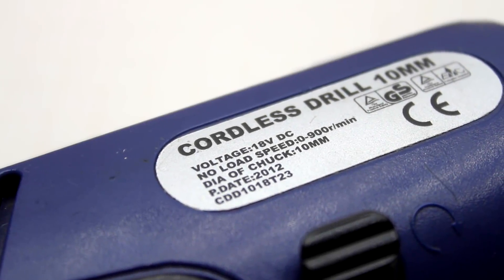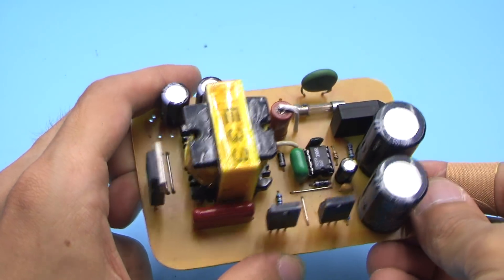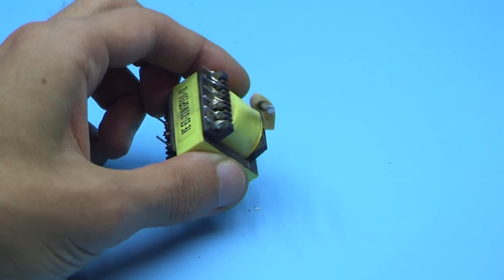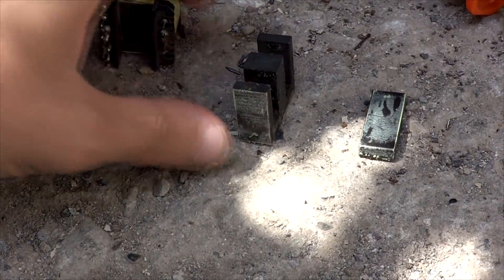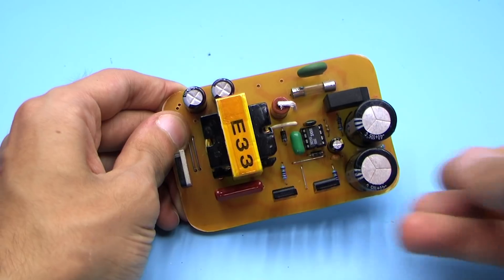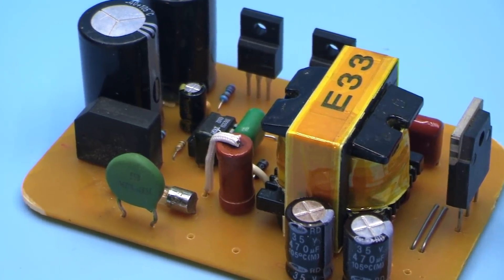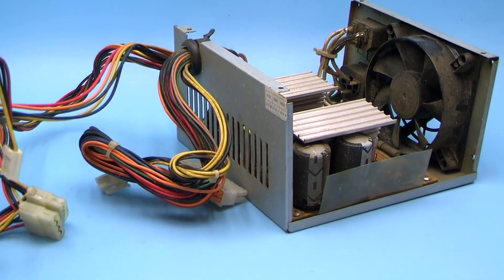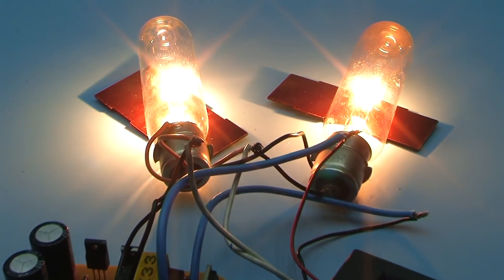Mains power supply for electric screwdriver